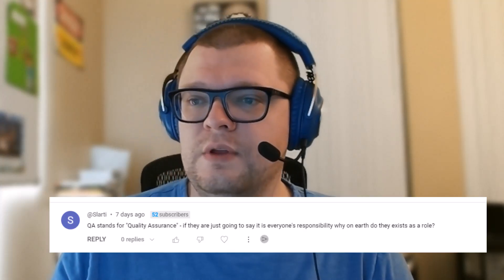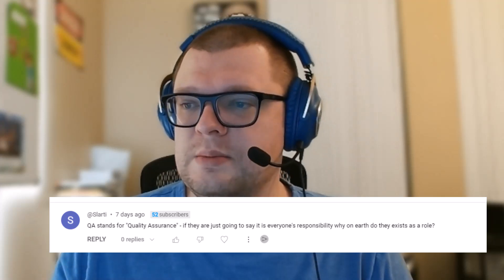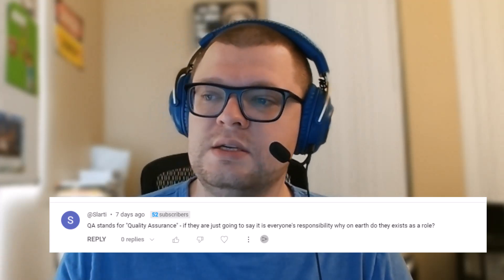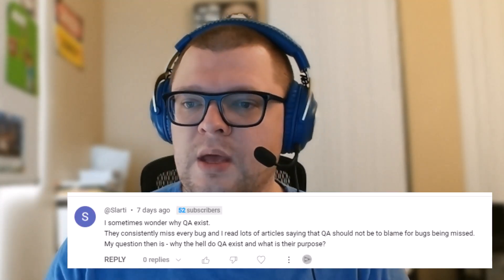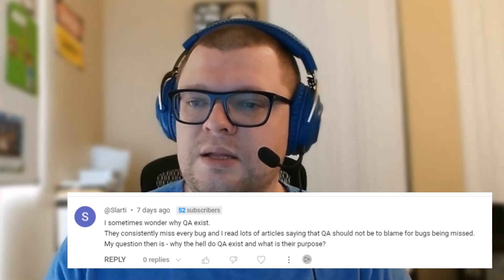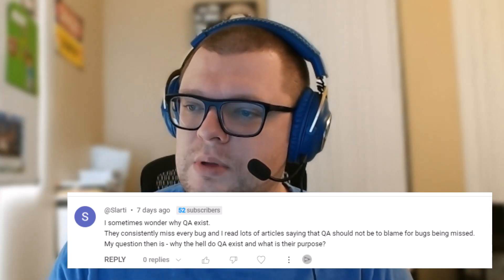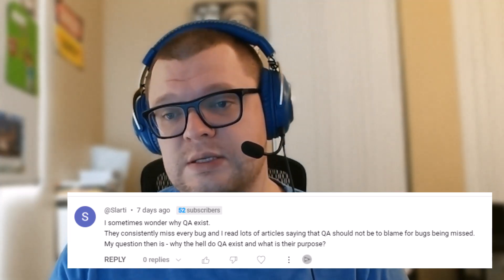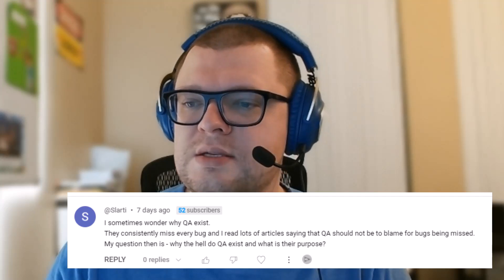If Developers can test why do we need Quality Assurance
The example with soap and paper towels and process as QA Is not the best since in fast food it is all done by the same employees that cook :). But you get the idea.